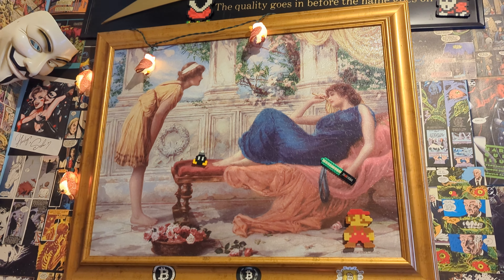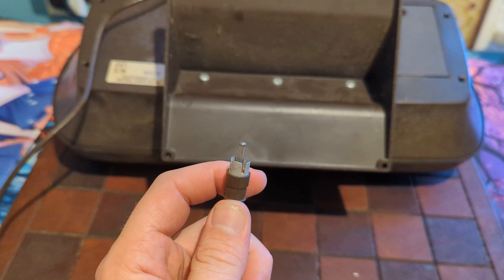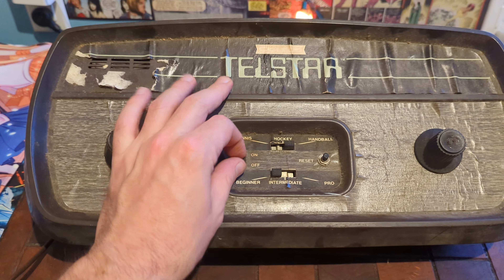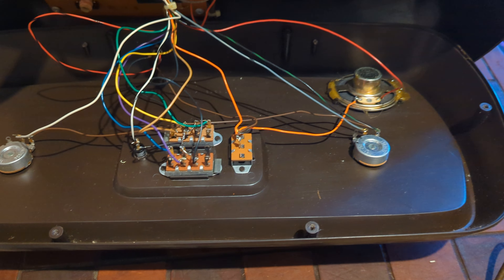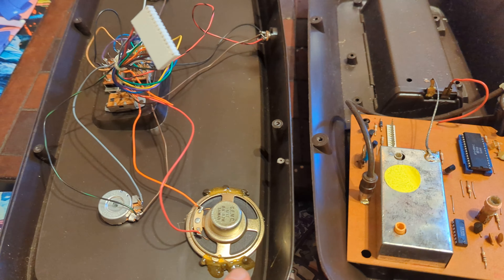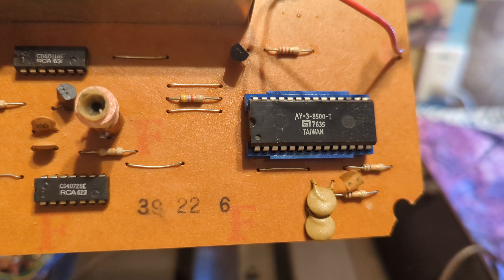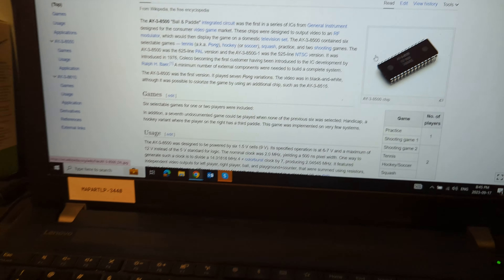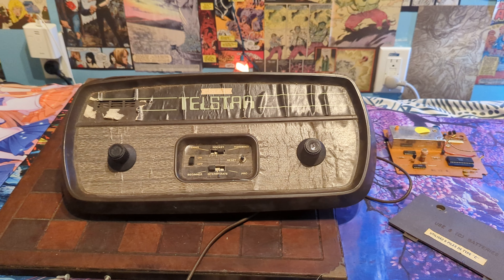Coleco Telstar No.6040 AY-3-8500 Teardown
The Coleco Telstar brand is a series of dedicated first-generation home video game consoles produced, released and marketed by Coleco from 1976 to 1978. Starting with Coleco Telstar Pong clone based video game console on General Instrument's AY-3-8500 chip in 1976,[1] there were 14 consoles released in the Coleco Telstar series. About one million units of the first model called Coleco Telstar were sold.[2]

The large product lineup and the impending fading out of the Pong machines led Coleco to face near-bankruptcy in 1980.

Coleco Telstar No.6040,
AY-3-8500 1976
hockey
handball
tennis
Two fixed paddles. Games are Pong variants.

The AY-3-8500 "Ball & Paddle" integrated circuit was the first in a series of ICs from General Instrument designed for the consumer video game market. These chips were designed to output video to an RF modulator, which would then display the game on a domestic television set. The AY-3-8500 contained six selectable games — tennis (a.k.a. Pong), hockey (or soccer), squash, practice, and two shooting games. The AY-3-8500 was the 625-line PAL version and the AY-3-8500-1 was the 525-line NTSC version. It was introduced in 1976, Coleco becoming the first customer having been introduced to the IC development by Ralph H. Baer.[1] A minimum number of external components were needed to build a complete system.

The AY-3-8500 was the first version. It played seven Pong variations. The video was in black-and-white, although it was possible to colorize the game by using an additional chip, such as the AY-3-8515.

The AY-3-8500 was designed to be powered by six 1.5 V cells (9 V). Its specified operation is at 6-7 V and a maximum of 12 V instead of the 5 V standard for logic. The nominal clock was 2.0 MHz, yielding a 500 ns pixel width. One way to generate such a clock is to divide a 14.31818 MHz 4 × colorburst clock by 7, producing 2.04545 MHz. It featured independent video outputs for left player, right player, ball, and playground+counter, that were summed using resistors, allowing designers to use a different luminance for each one. It was housed in a standard 28-pin DIP.